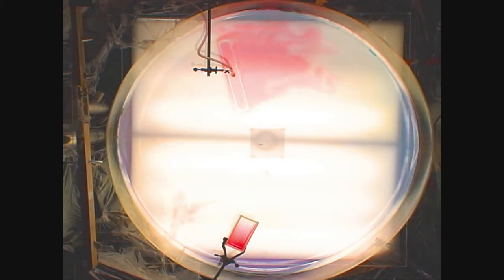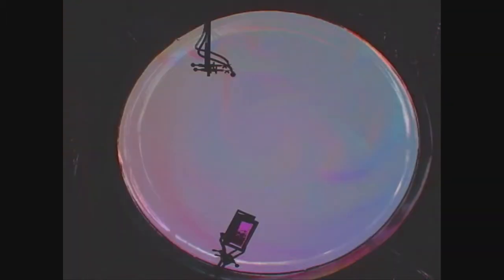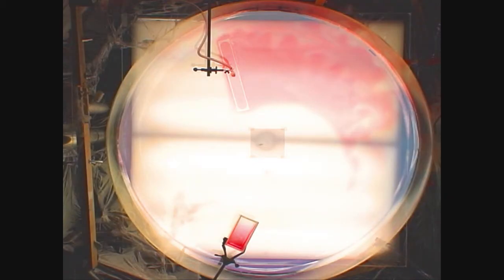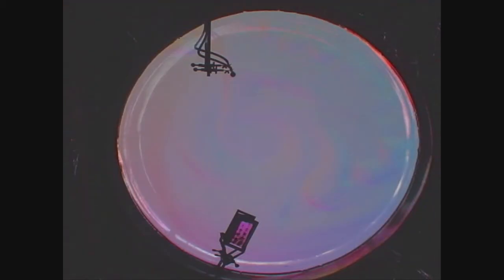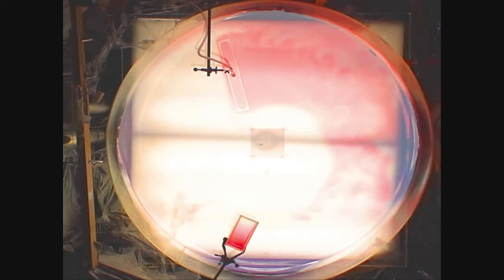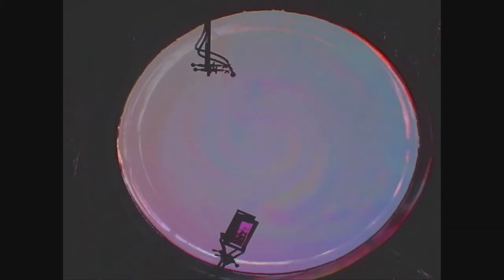Zonal jets in the Earth's oceans and atmospheres of Jupiter and Saturn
This experiment shows how jet flows develop in the Earth's oceans or atmospheres of gas giants Jupiter and Saturn. The flow develops on the polar beta-plane. The lower layer flow is visualized by dye while the dynamics topography of the surface is visualized by optical method of Altimetric Image Velocimetry. The flow develops as a beta plume. Multiple zonal jets form on the turbulent background.